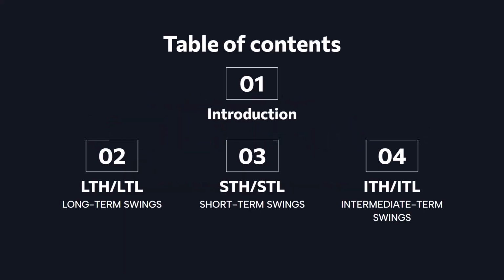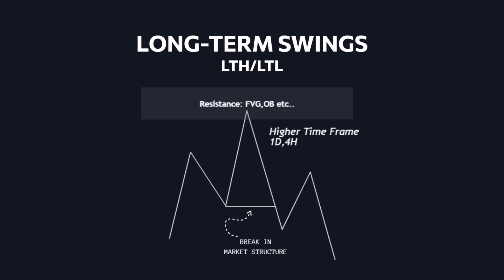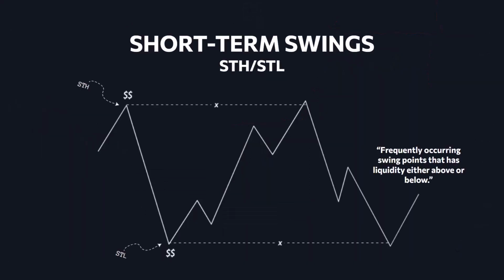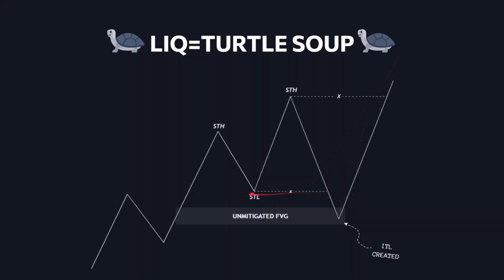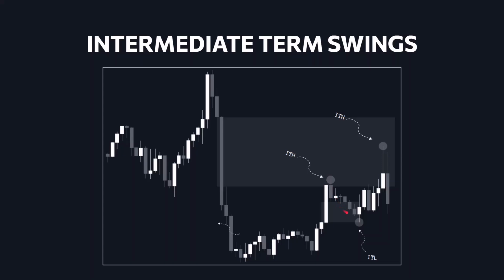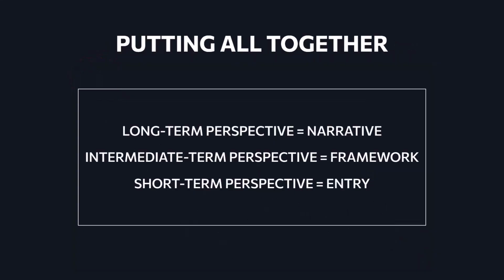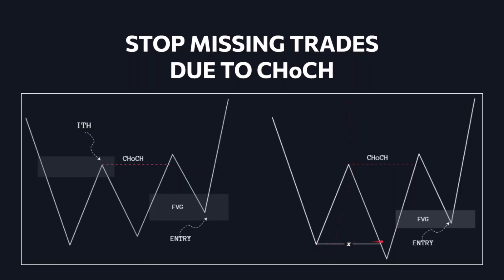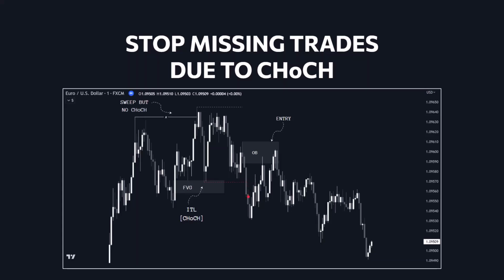Advanced Market Structure Masterclass [Beginner To Advanced] | ICT Concepts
In this video, I will be sharing and summarizing ICT Advanced Market Structure. I will compare retail vs interbank methods and what is Intermediate Term High/Low (ITH/ITL), Long Term High/Low (LTH/LTL), and Short Term High/Low (STH/STL)
This is a full guide that will change the way you see the market, however, if you needed more info, you can watch ICT 2022 Mentorship Episode 12, but I tried to make everything so clear and simple. Enjoy!